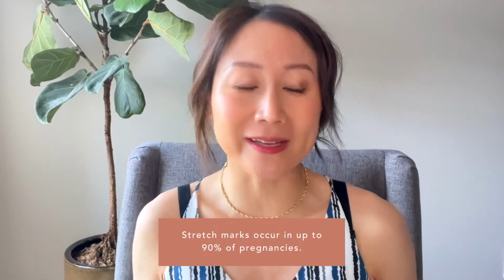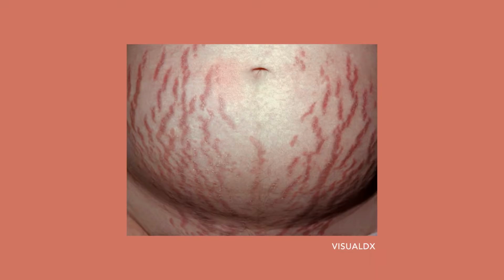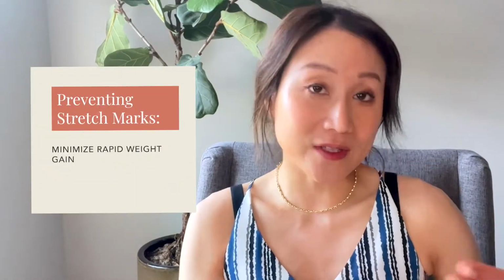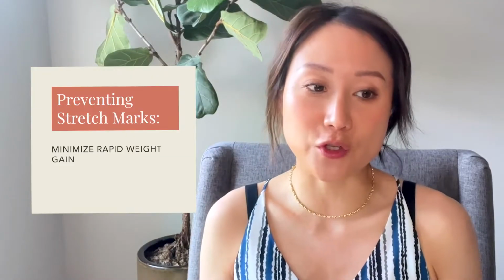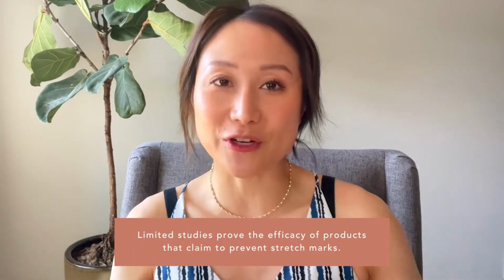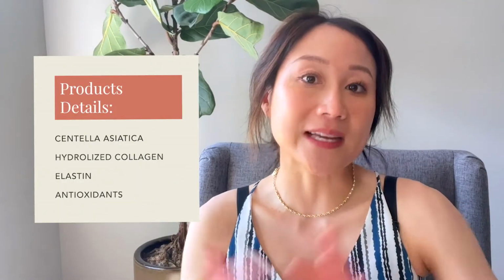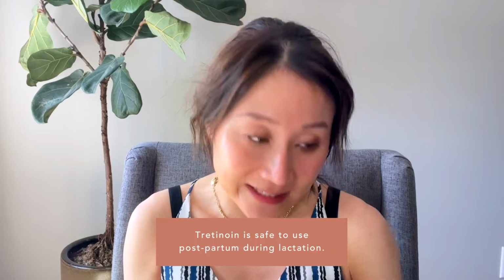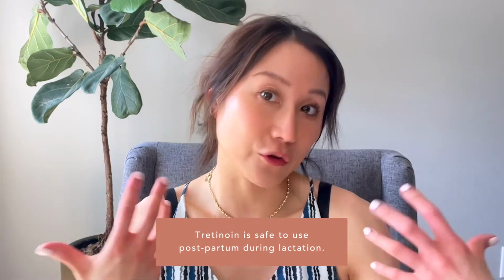How to Treat and Prevent Stretch Marks (And the Products I Use) Dr. Jenny Liu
Board-Certified Dermatologist Dr. Jenny Liu talks about how common stretch marks can be during pregnancy and her tips on preventing them and the products and treatments that actually help fade their appearance.

00:00 Intro
00:17 How do Stretch Marks Form?
02:29 Preventing Stretch Marks During Pregnancy
07:55 Treating Stretch Marks After They've Formed
10:59 Outro